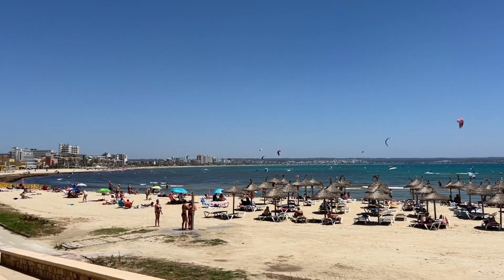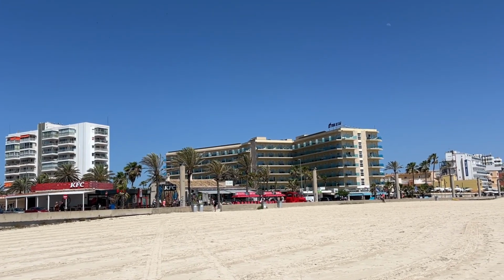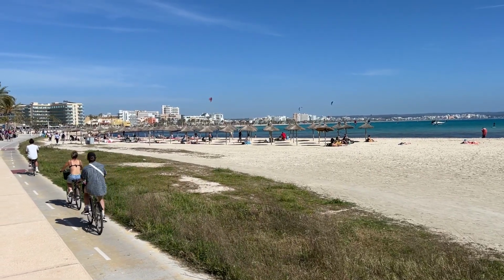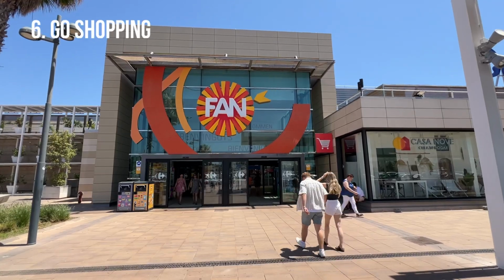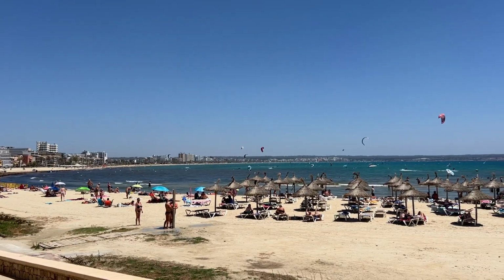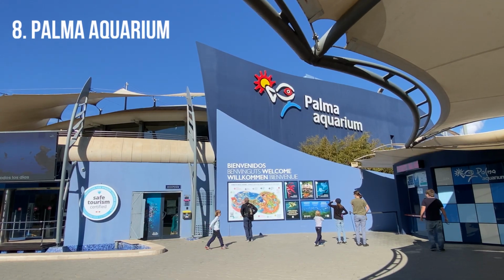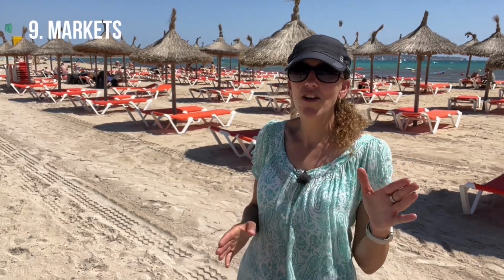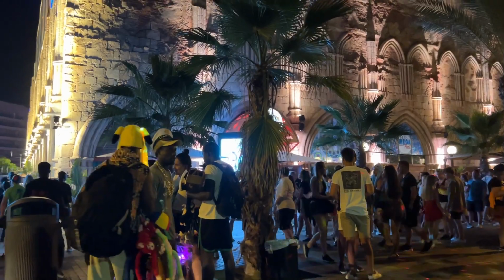Top 10 THINGS TO DO Playa de Palma, Mallorca 2024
In this video find out the top 10 things to do on the Playa de Palma in Mallorca in 2024.

If you are staying anywhere in Mallorca's Playa de Palma, including the resorts of Cala Estancia, Can Pastilla, Arenal and Sometimes, find out the best things to do for a fantastic holiday.